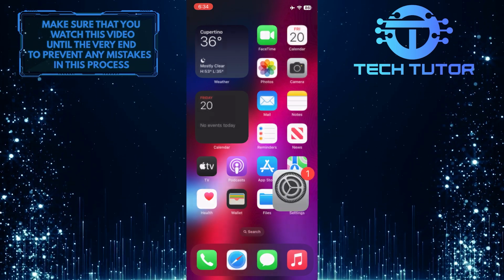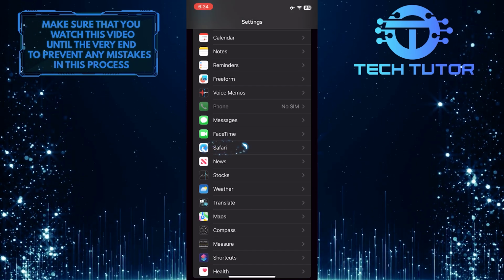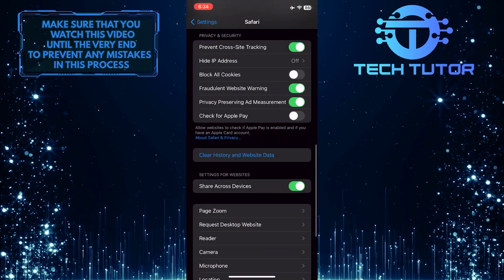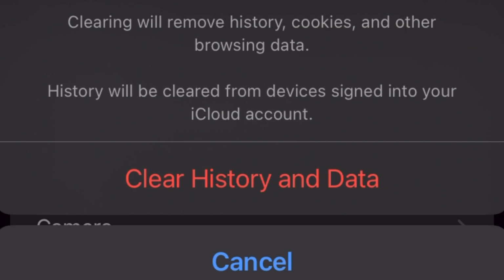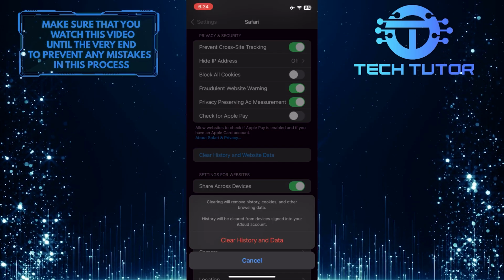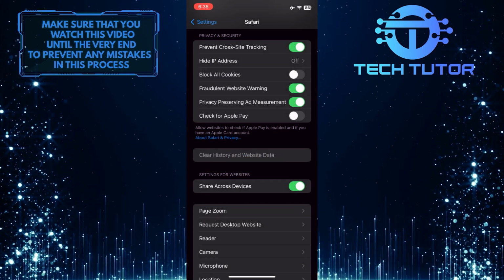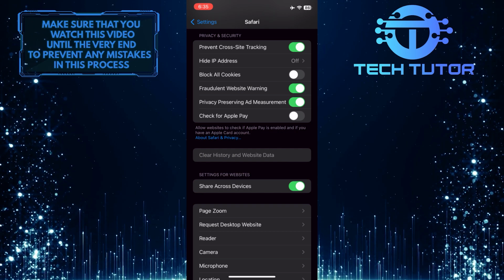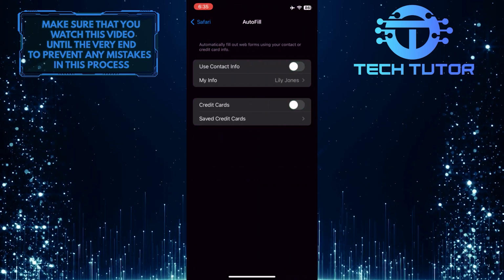How To Reset Safari On iPhone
Are you having trouble with Safari on your iPhone? Do websites take too long to load or does Safari keep crashing? Resetting Safari can be a simple solution to many of these problems. In this helpful video, we'll show you exactly how to reset Safari on your iPhone in just a few easy steps. Don't wait any longer and get back online! Watch the video now and learn how to reset Safari on your iPhone.